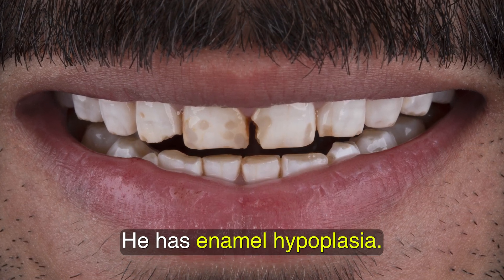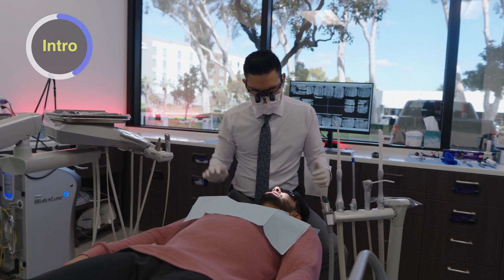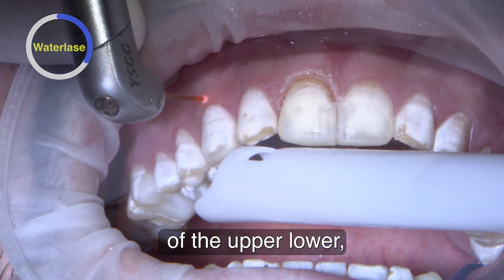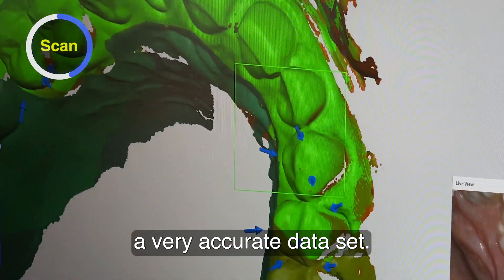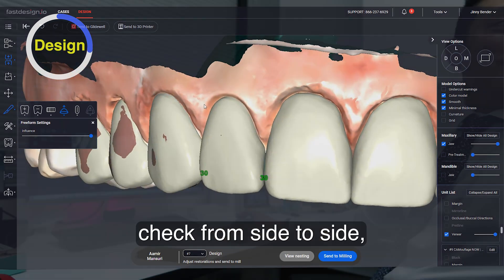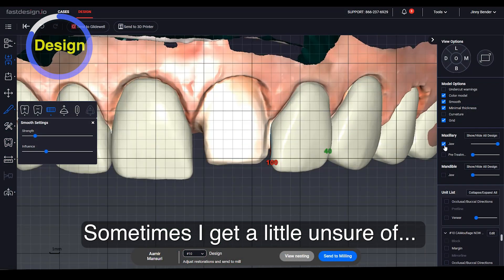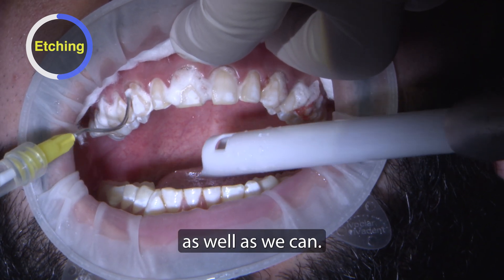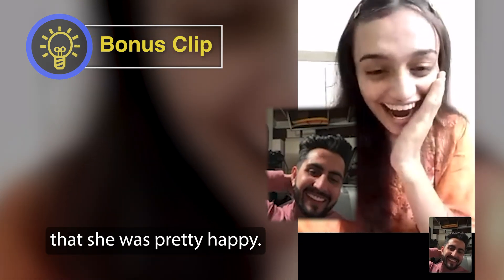HOW TO Deliver VENEERS for Enamel HYPOPLASIA Patient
In this episode, Dr. Chi outlines his clinical strategy for how he delivers anterior veneers. This patient has  enamel hypoplasia.
⏱ TIMESTAMPS⏱
0:00 - Intro
2:12 - Preparation
3:11 - Second scan
4:19 - Design
6:38 - Delivery
8:15 - Bonus feature

Executive Producer:
Jim Glidewell, CDT
Producer:
James Kwasniewski
Clinical Videography:
Stanford Southall, Sam Lea
Editing / Graphics:
Sam Lea